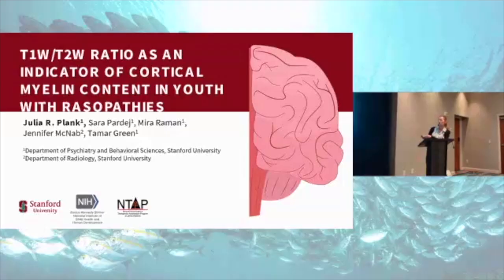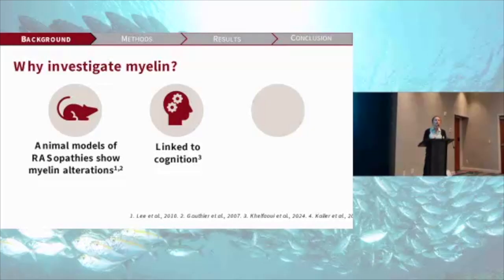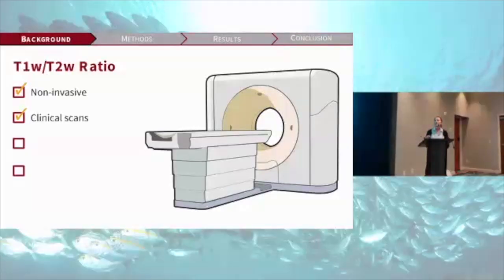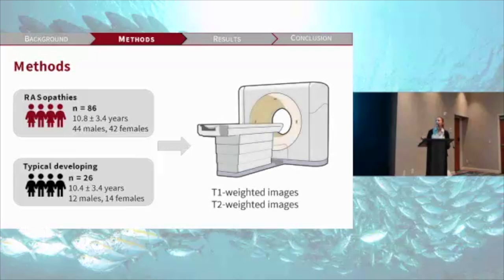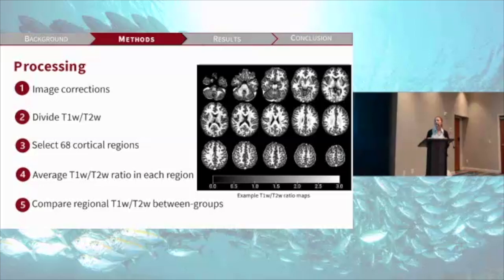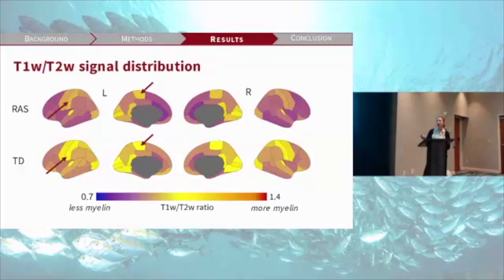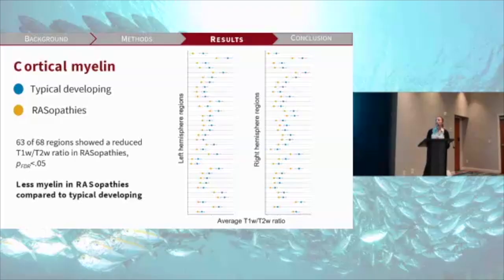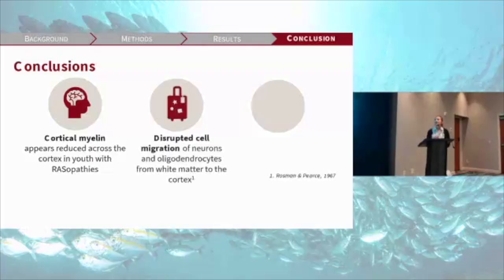Measuring Cortical Myelin in RASopathies with MRI - Dr. Julia Plank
Preclinical models of RASopathies show alterations in myelin content. This study investigates T1w/T2w ratios from MRI scans to measure cortical myelin in children with RASopathies.

Speaker: Julia Plank, PhD (Stanford University School of Medicine)

Presented at the 9th International RASopathies Symposium.